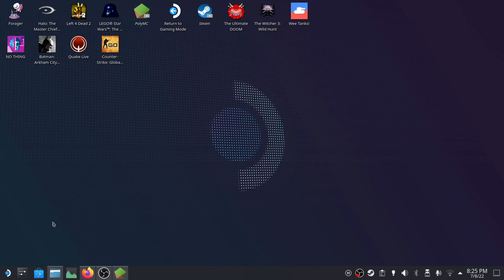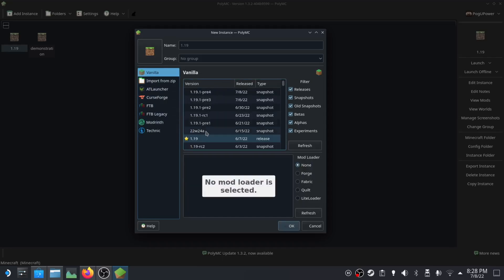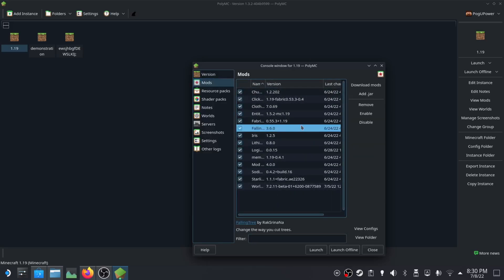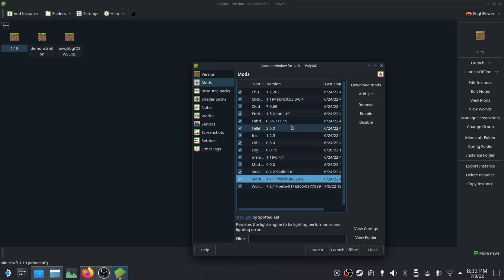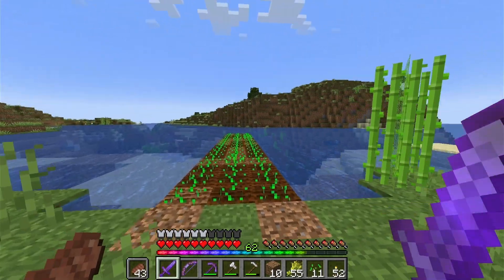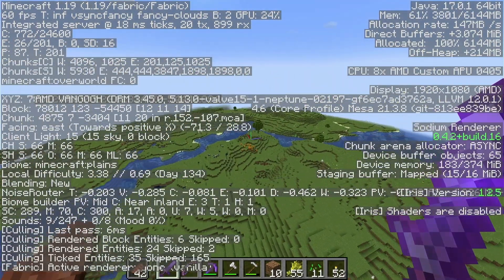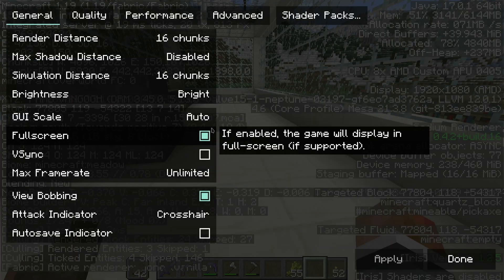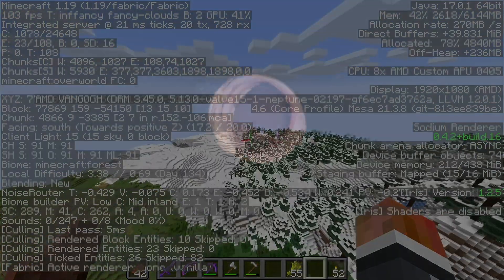How to play Minecraft: Java Edition on the Steam Deck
The Java version of Minecraft on the Steam Deck is extremely simple and convenient to set up, thanks to PolyMC! You can get the full Minecraft Java Edition experience on the Steam Deck, and be able to do everything with it that you would on a normal Windows computer.

All game play footage was captured on Steam Deck

0:00 Setting Minecraft up
9:48 Playing Minecraft